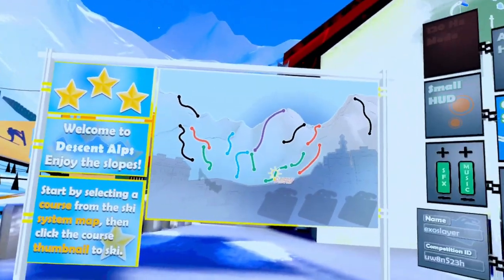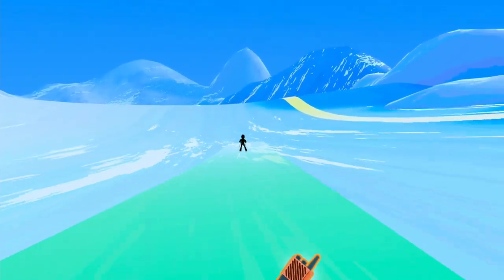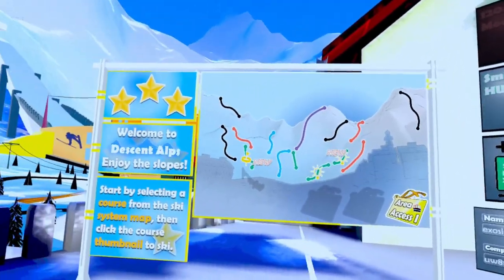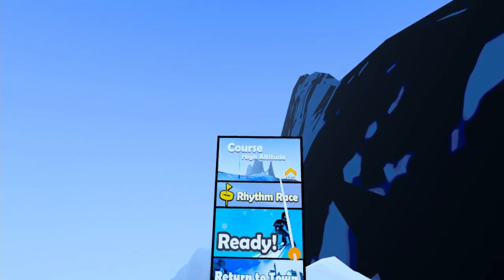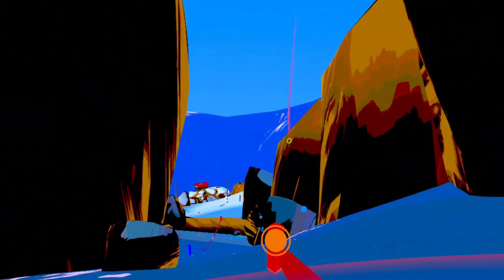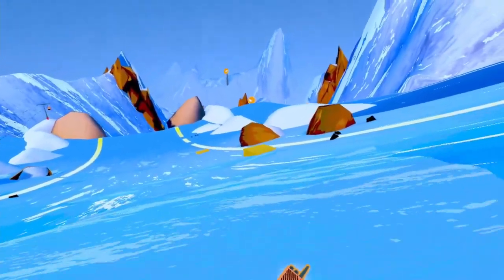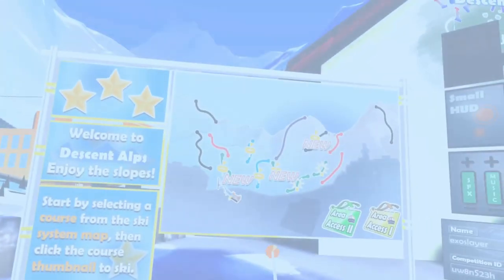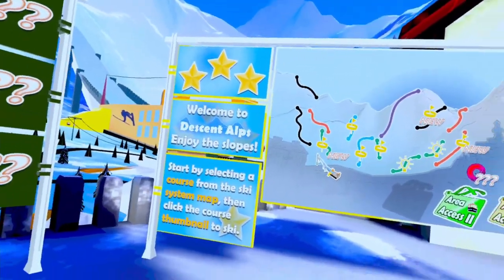Descent Alps - Oculus Quest App Lab game - Virtual Skiing - how does it compare to Powder VR?